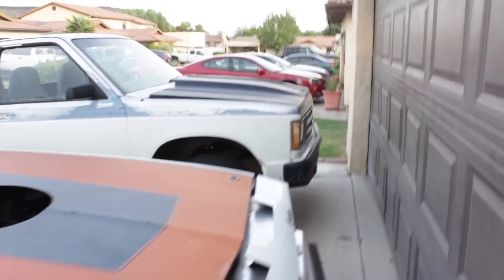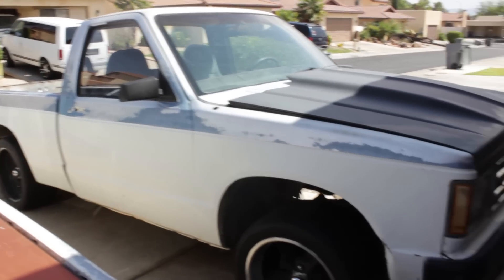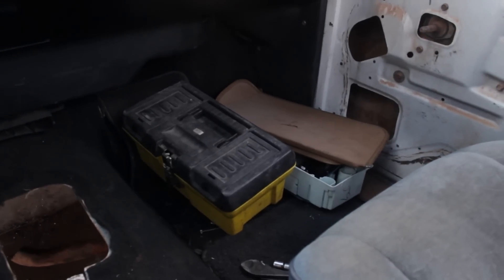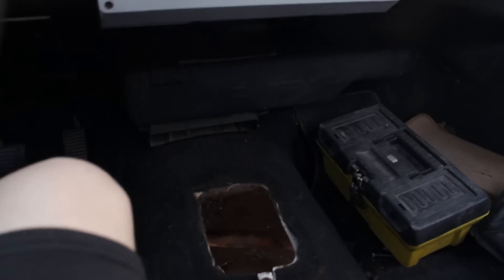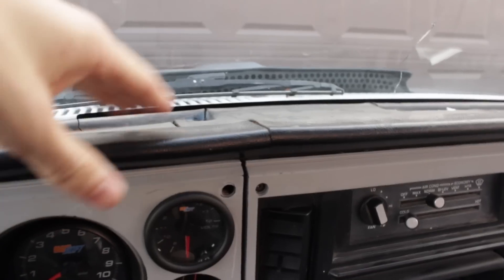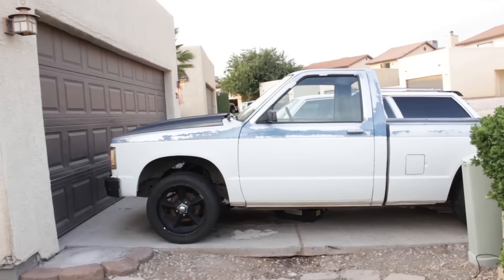New Wheels On The S10!!! S10 V8 Swap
In this video I go over some updates and show you guys the potential new wheel setup!